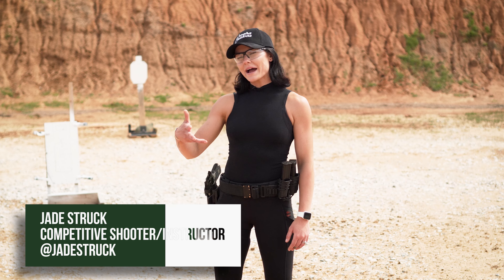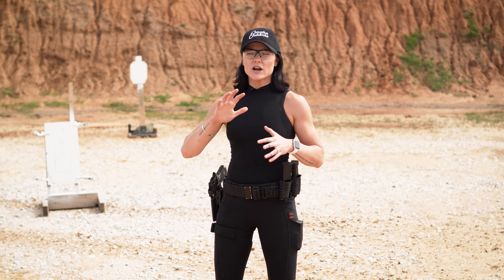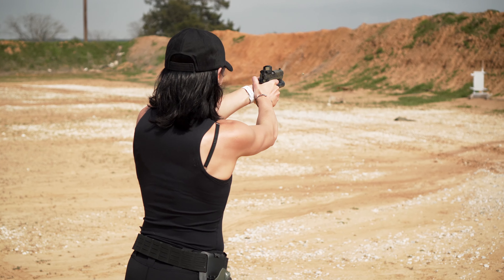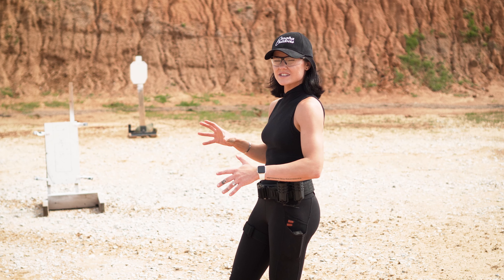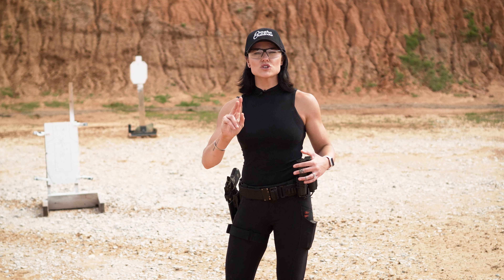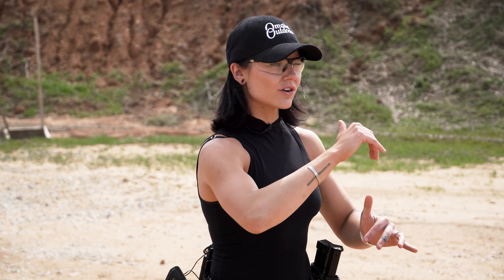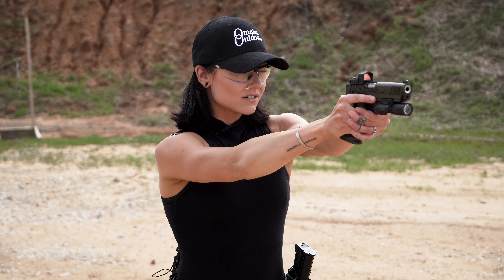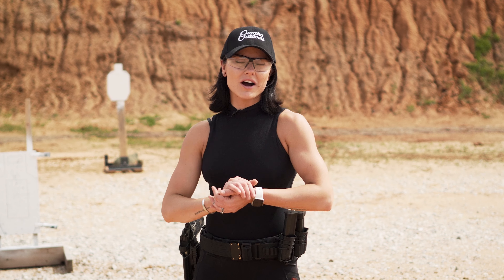Jade Struck - Switching Gears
Omaha Outdoors is excited once again to have firearms instructor and
competitive shooter Jade Struck back to discuss tips and ideas on
improving one’s shooting accuracy and speed. The concept of switching gears for target transitions from close to far.